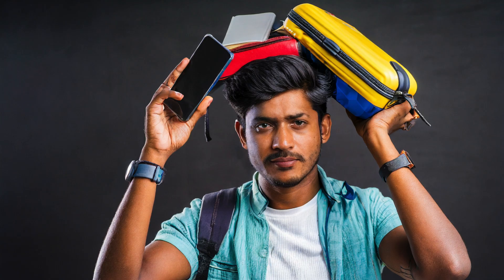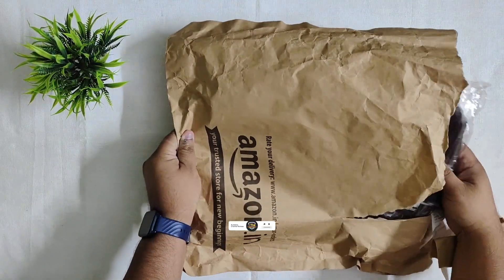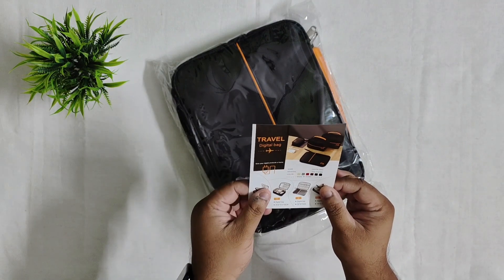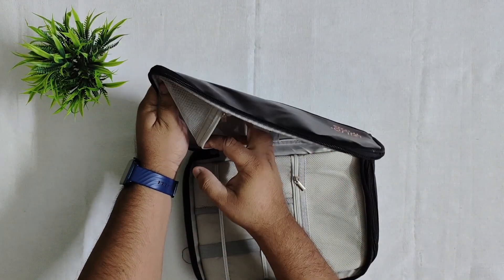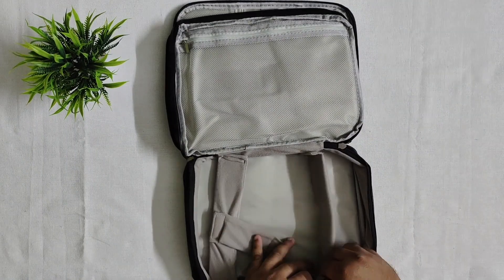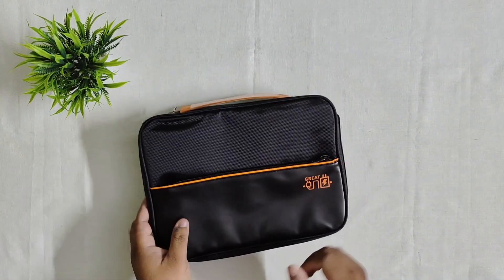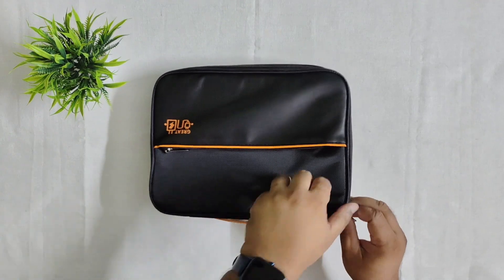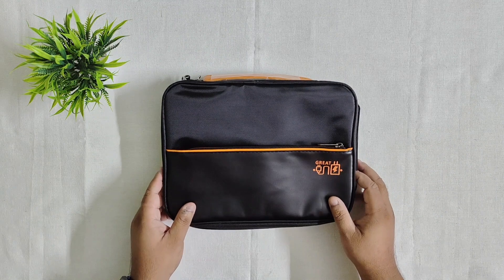The Ultimate Travel Organizer for Gadgets & Accessories: Unboxing & Review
Hey Everyone!

In this video, we're unboxing and reviewing a travel organizer for gadgets and accessories. This organizer is perfect for people who frequently travel with a lot of gadgets, as it helps to keep everything organized and protected.

This video is for all you gadget lovers out there who are always on the go! We'll show you all the features of this travel organizer and let you know what we think of it.

Here are some key features of the travel organizer:

1. Multiple compartments to store gadgets and accessories of all sizes
2. Padded interior to protect your gadgets from shocks and bumps
3. Water-resistant exterior to keep your gadgets safe from moisture
4. Comfortable carrying handle for easy transportation

Overall, we think this travel organizer is a great product for people who frequently travel with a lot of gadgets. It's well-made, affordable, and does a great job of keeping your gadgets organized and protected.

So if you're looking for a travel organizer for your gadgets, we highly recommend this one!